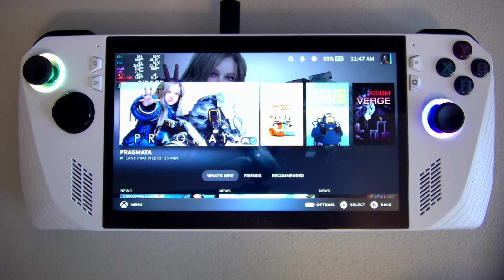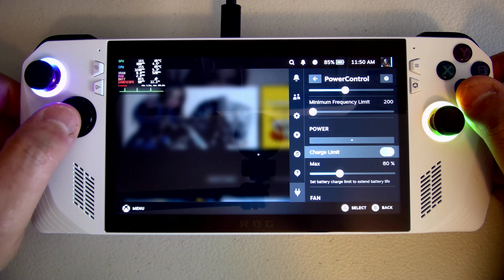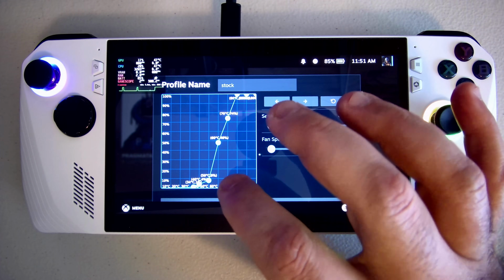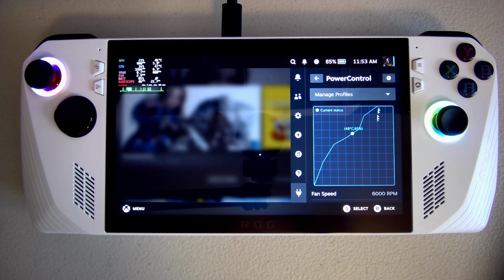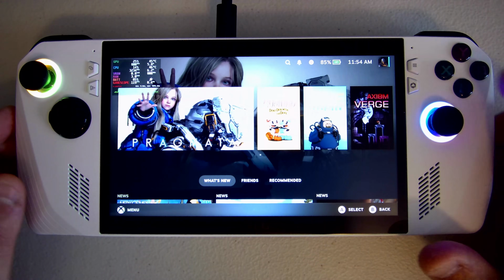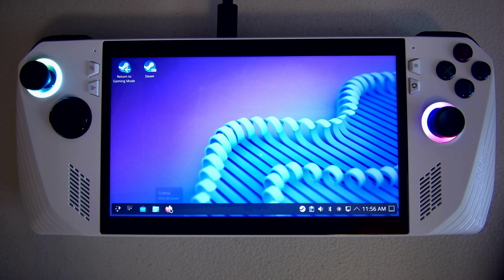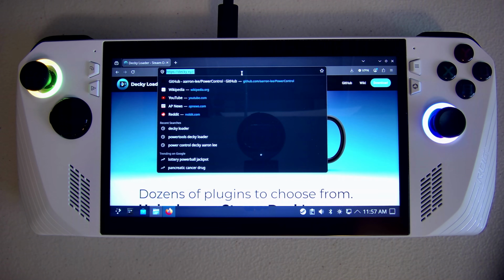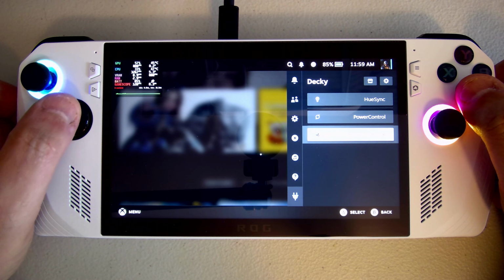ROG Ally SteamOS AMAZING Plugin: Custom Fan Curves, Fine Tune TDP, & Much More!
In today's video I share an AMAZING decky loader plugin that is essential for ROG Ally owners who run SteamOS.

This plugin lets you configure custom fan curves, fine tuned TDP settings and so much more!

I also tested it on the Legion Go 2. and the plug-in does give us access to some really awesome TDP controls. unfortunately the custom fan curves didn't work on the Legion Go 2 so we will have to continue using the legiongo remapper for now. But I'll continue investigating.